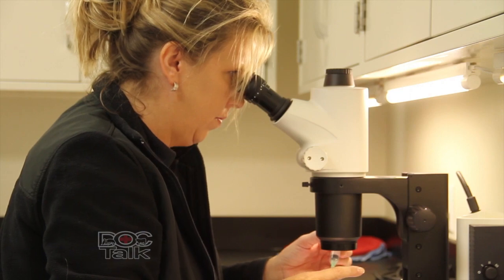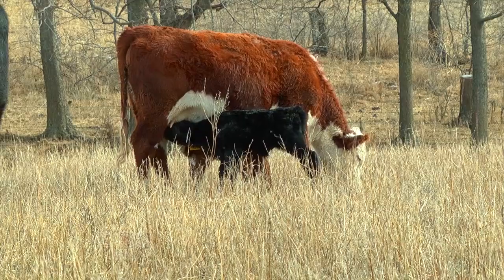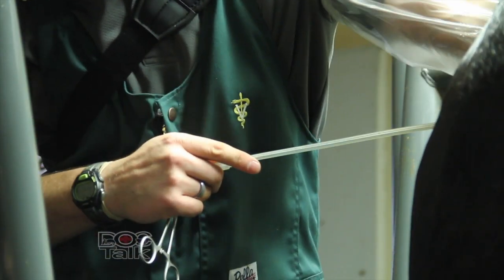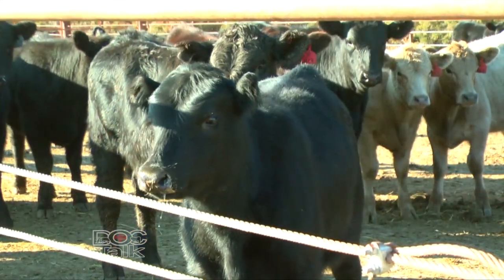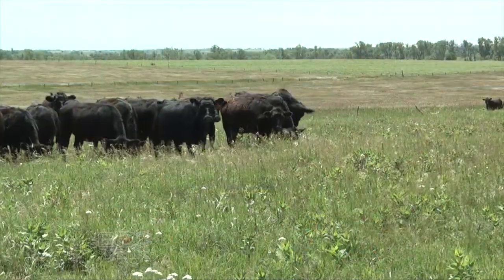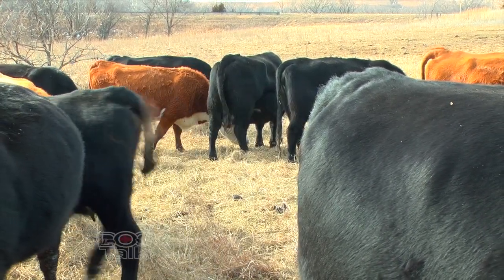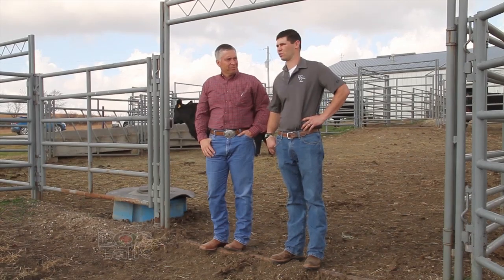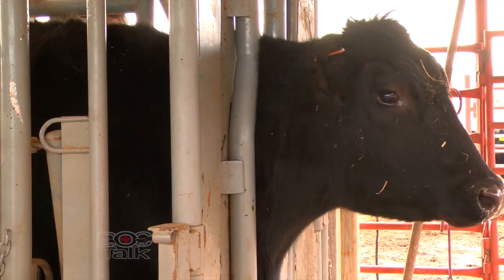DocTalk Ep 188 - Embryo Transfer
Today on DocTalk, Dr. Dan Thomson's guest is Dr. Joel Anderson. They are at Cross Country Genetics in Westmoreland, Kansas, and will be discussing embryo transfer in beef cattle.